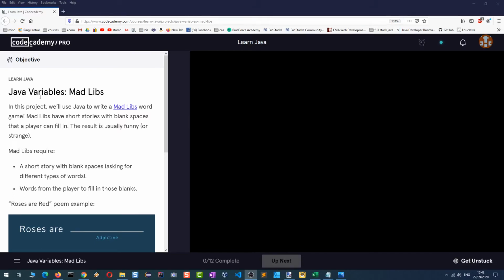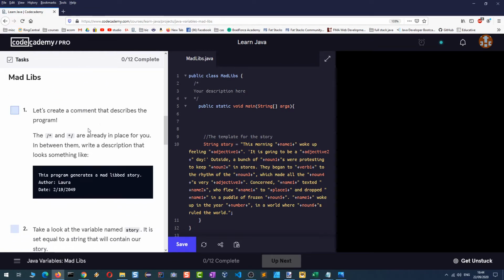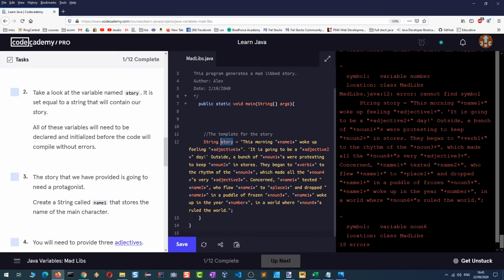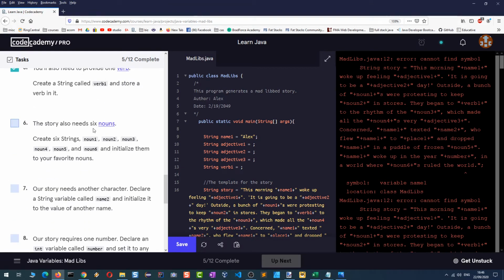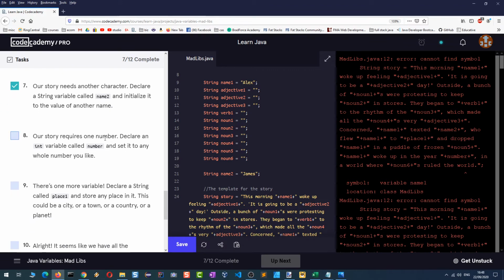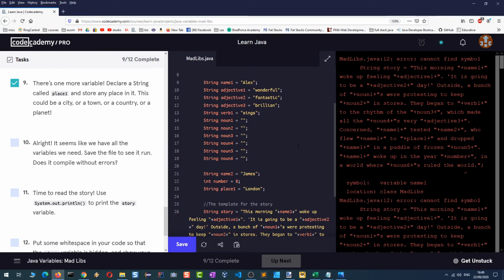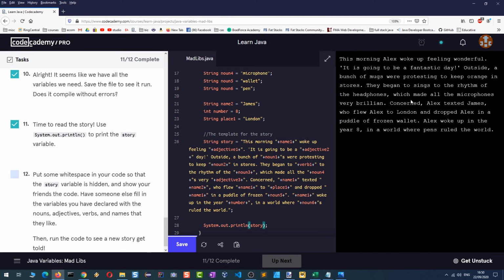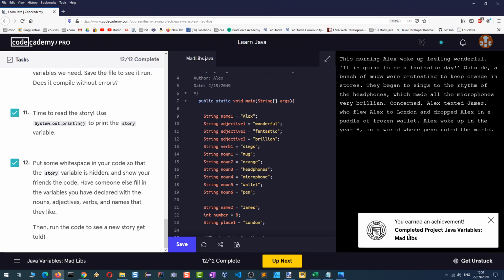Learn Java - 2.2 Variables Project | Codecademy Walkthrough